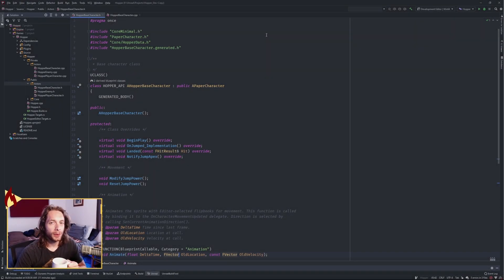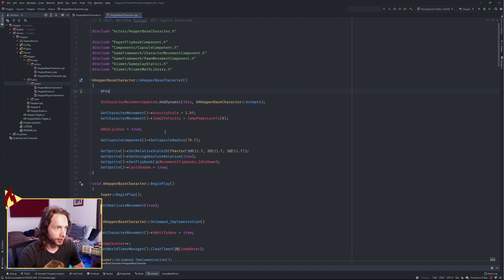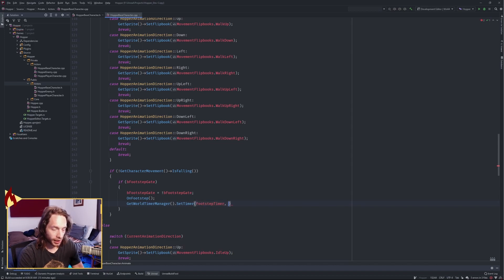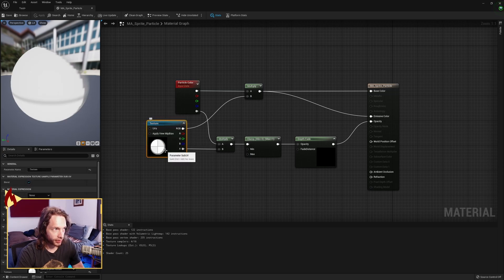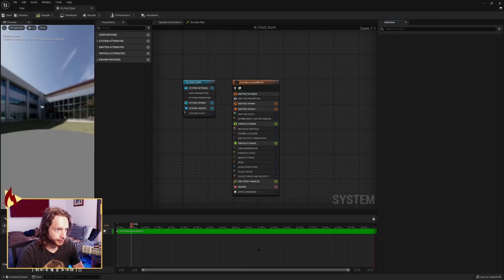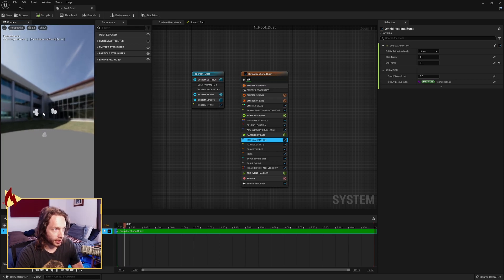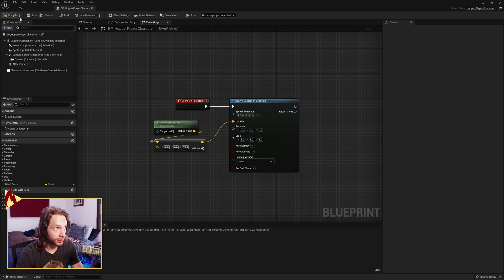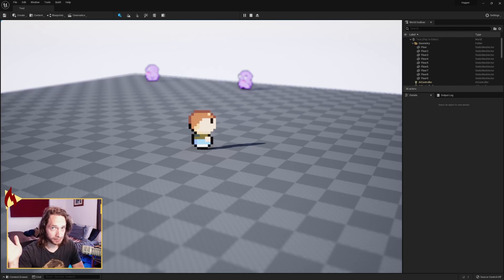[UE5 - C++] How to Make Sprite Particle Footstep Effects in Unreal Engine 5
HOW TO MAKE SPRITE PARTICLE FOOTSTEP EFFECTS

We have 2D Sprite characters but no cool sprite-based particle effects. So, how do we add little poofs to the footsteps? We can't use animation notifies, like you'd do with 3D models (unless you're using the Pixel2D plugin, which is pretty awesome, but expensive), so we need to think outside the box and do it via some clever coding.